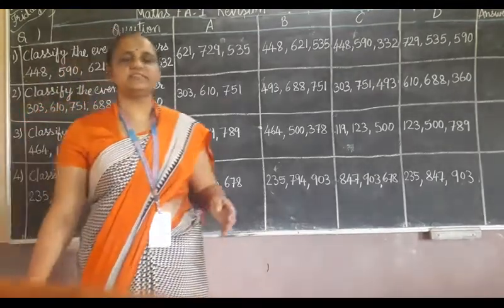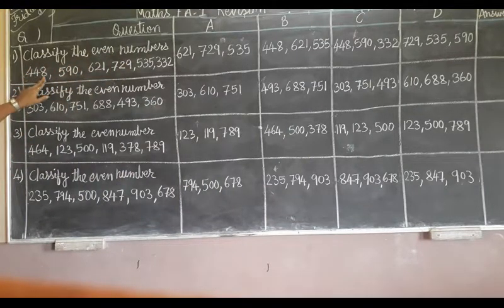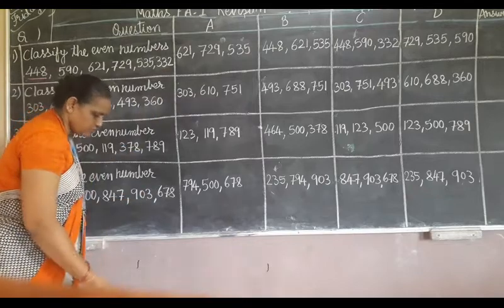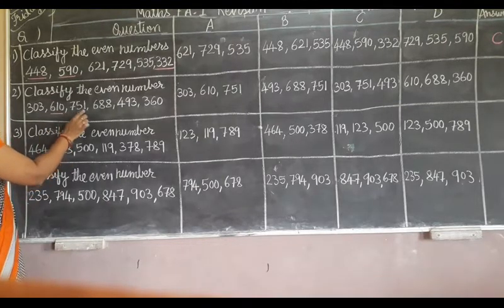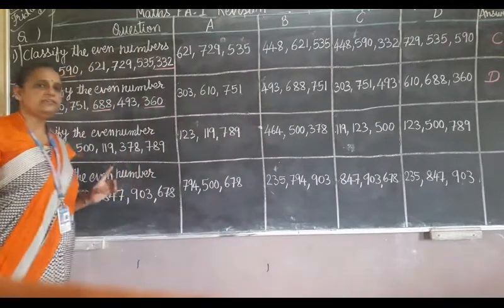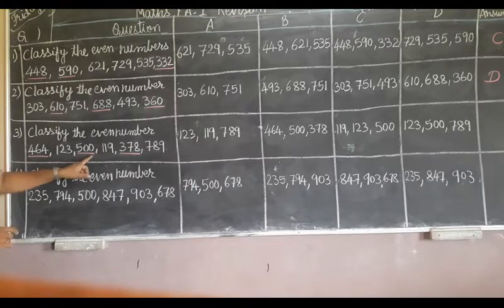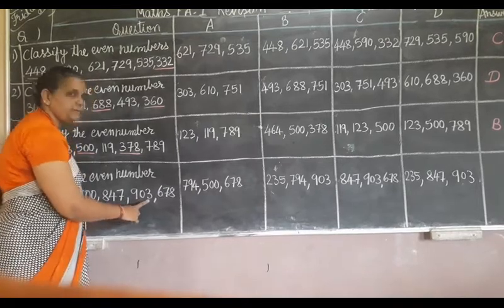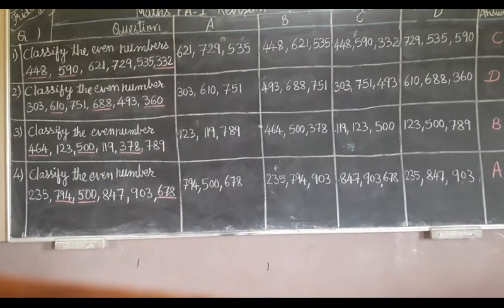STD 3 Maths Q11 Classify the even number